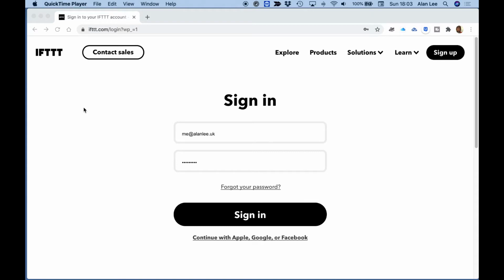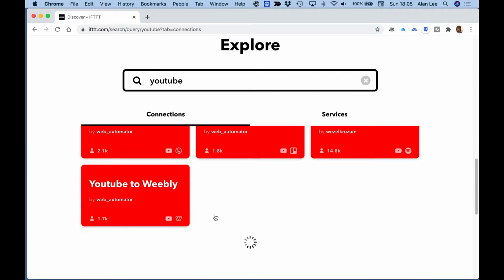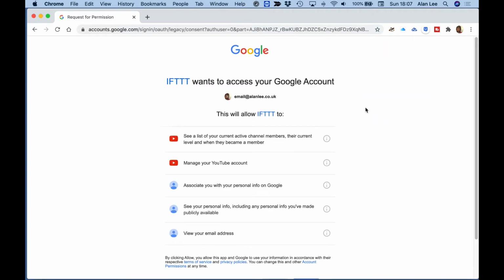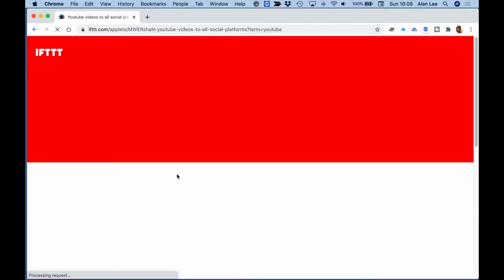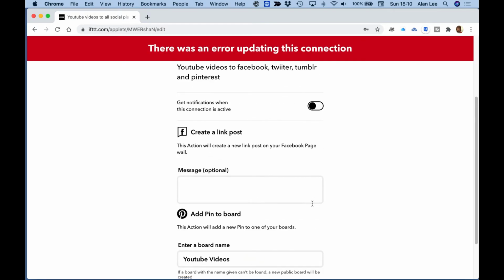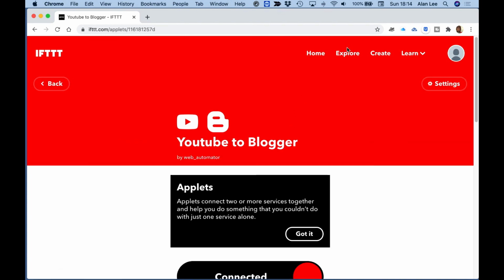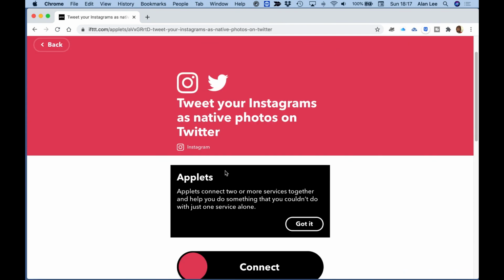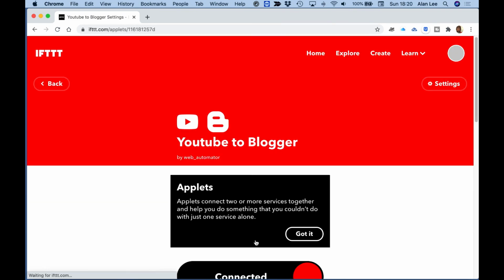How to Promote YouTube videos on social networks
In this video, we show you how to promote your YouTube videos on other social networks forever! This step-by-step tutorial will take you less than 10  minutes work and once set up, every time you release a new YouTube video, it will automatically send the video to all the other social media networks of your choosing. This will greatly help your videos visibility and give it a chance for a wider audience to receive it.
I hope you like the video, please let me know what you think!